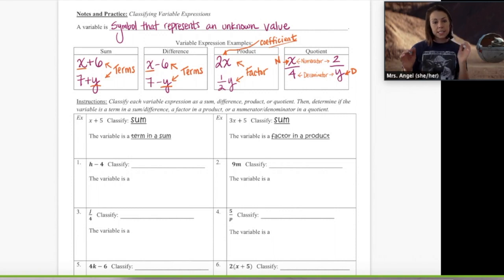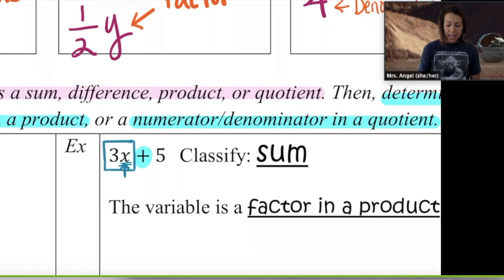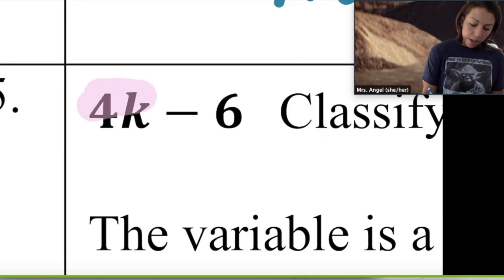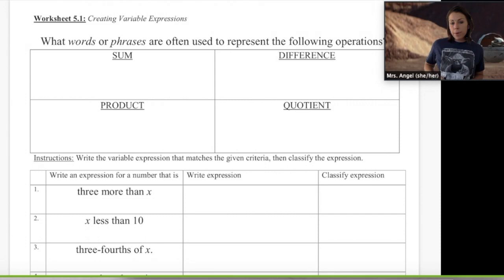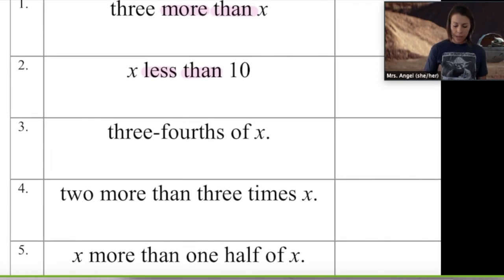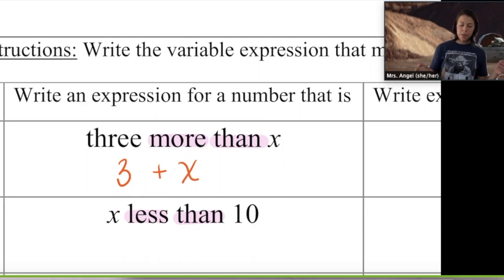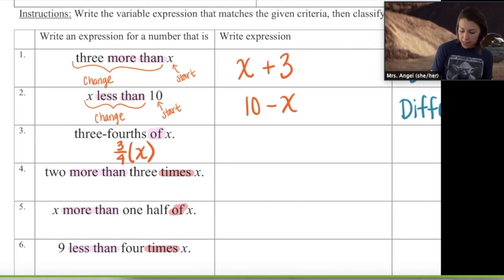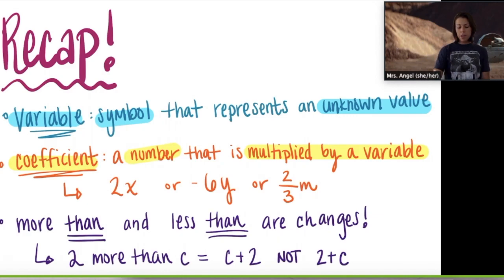Intro to Variable Expressions-Describing and Creating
It's time for the math padawans to leave their integer and fraction expressions aside and begin exploring a new unknown... the variable.